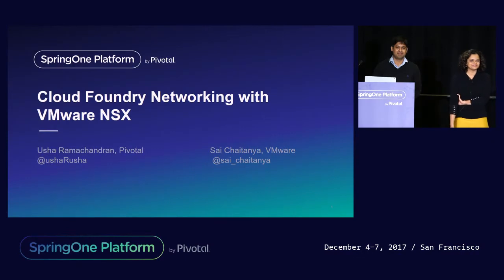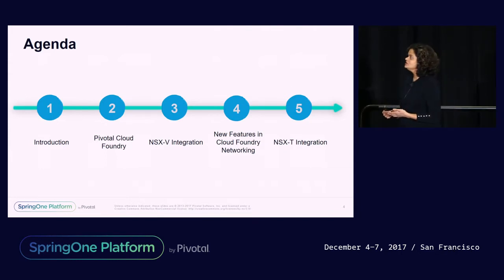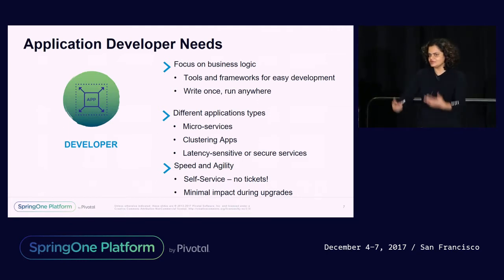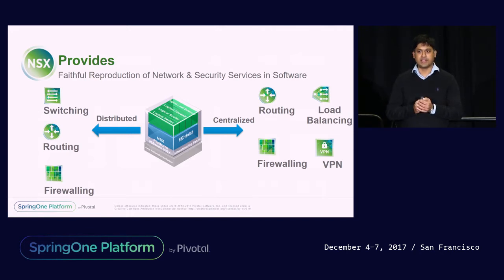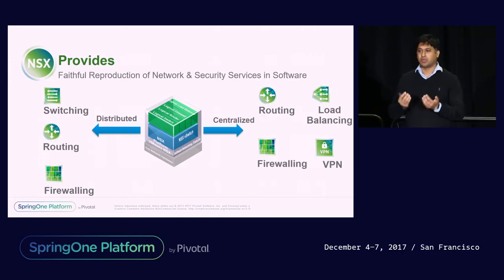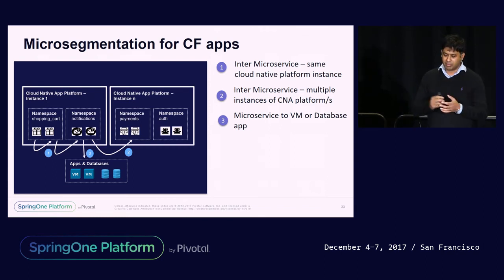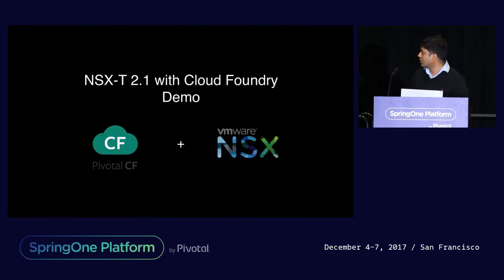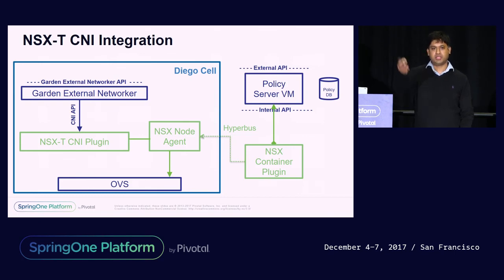Cloud Foundry Networking with VMware NSX - Usha Ramachandran, Sai Chaitanya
In this session, you will learn how a SDN platform like VMware NSX can enable networking, security and operations for Cloud Foundry apps. We will look at the core and swappable components of the Cloud Foundry networking stack to understand how a third party CNI plugin like NSX can replace the batteries-included plugin.

We will then introduce you to the Cloud Foundry Network Policy Model that enables an app developer or operator to apply Network Security Policy for a CF application and compare it to the SDN Network Policy Model.

Finally, we will show how this integration works through a demonstration.

Usha Ramachandran, Senior Product Manager, Pivotal
Sai Chaitanya, Senior Product Manager, VMware